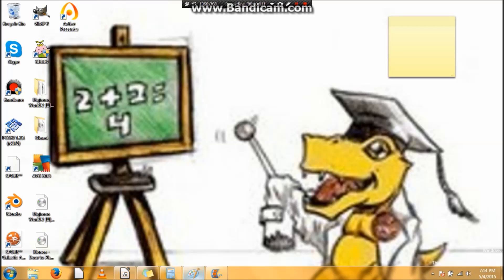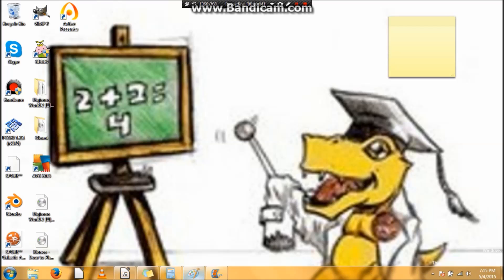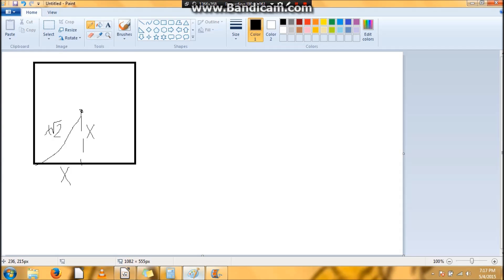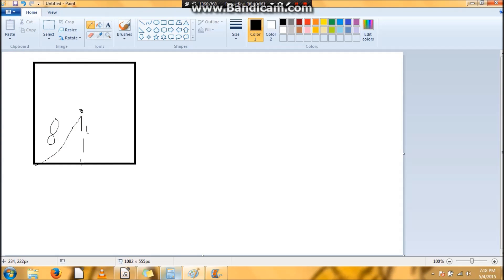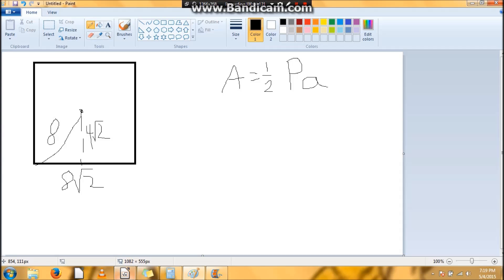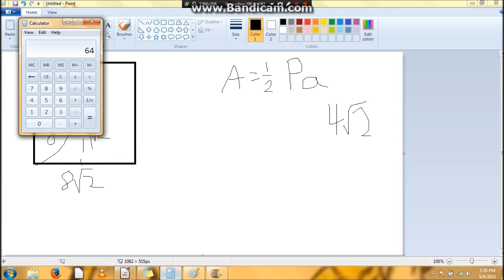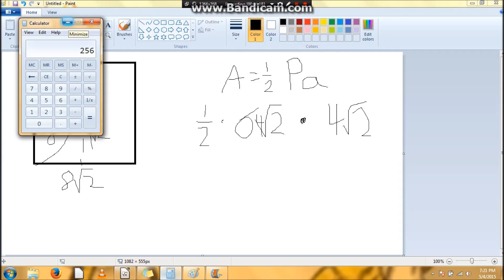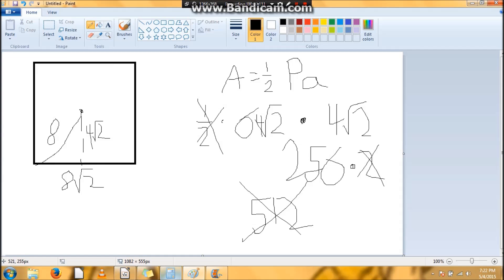Ruru's Math Help: Area of Ragular Polygons: Squares